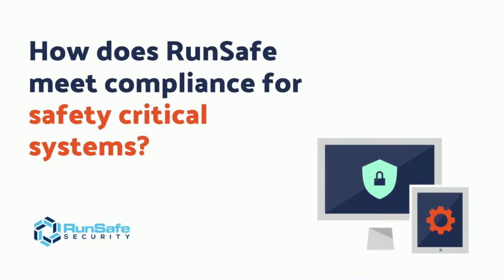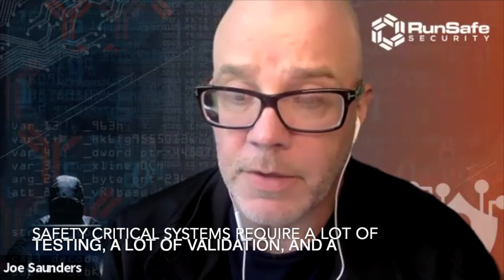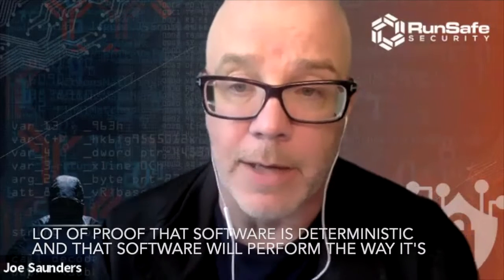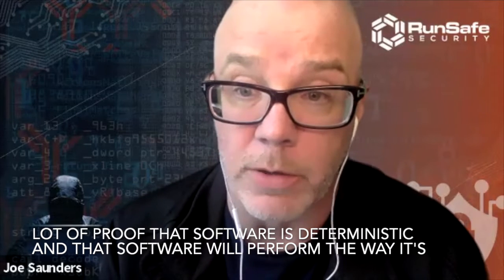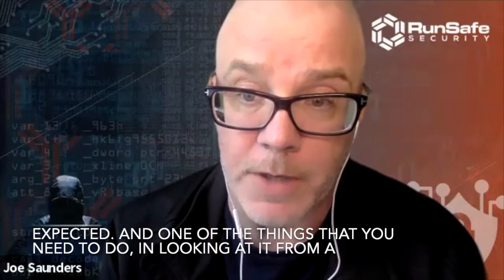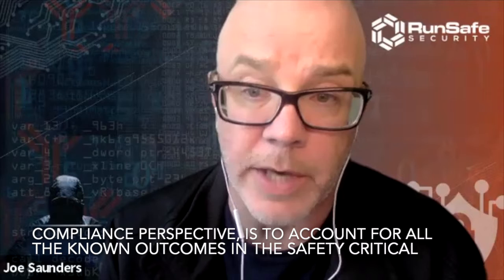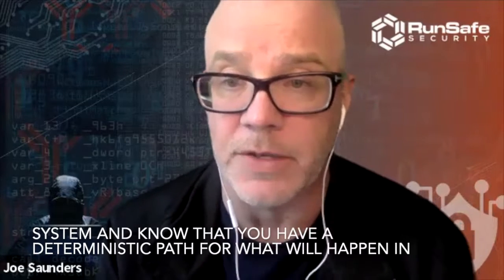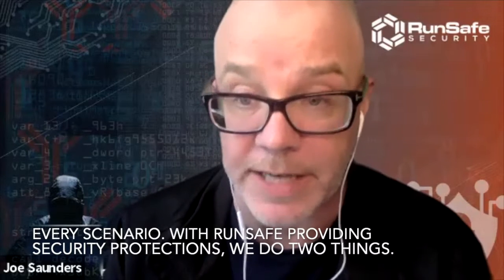"How does RunSafe meet compliance for safety critical systems?" with Joe Saunders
Get ready for another RunSafe Security Minute! This week we hear from our very own Joe Saunders. Today's question is: "How does RunSafe meet compliance for safety critical systems?"